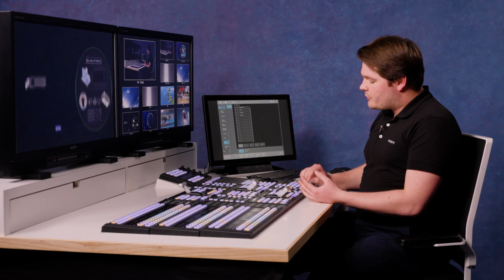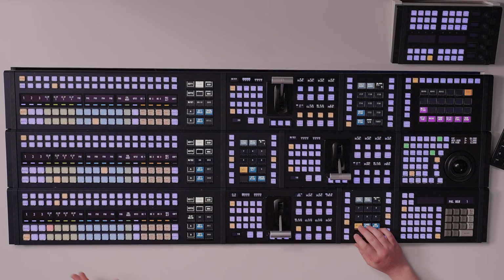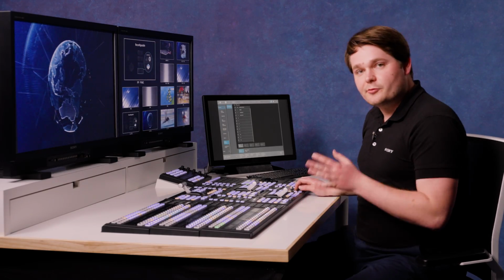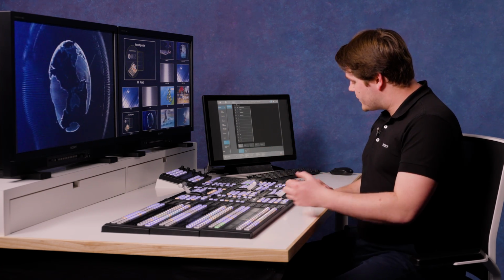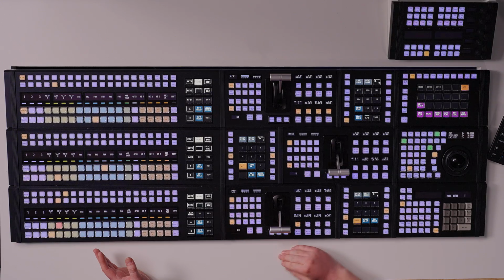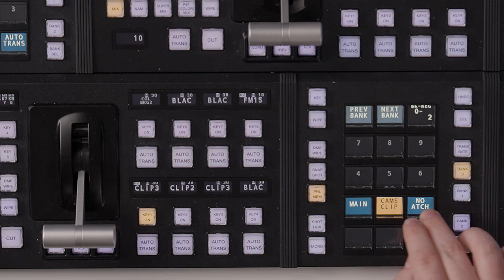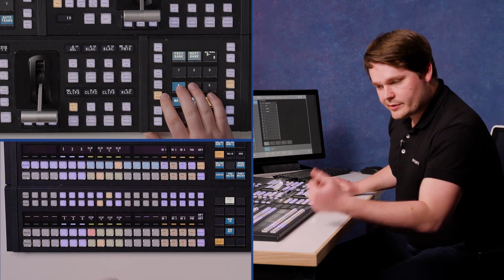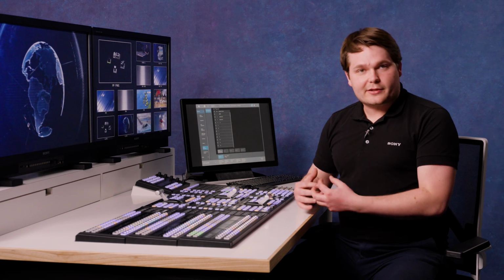Sony MLS-X1: Saving and Recalling Panel Settings with Panel Memories